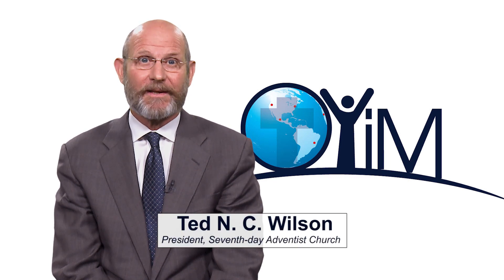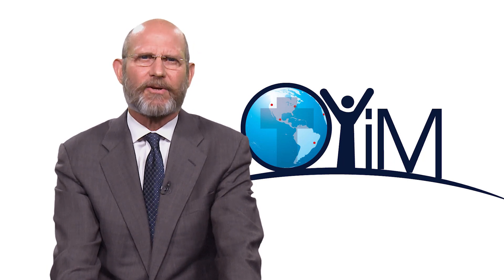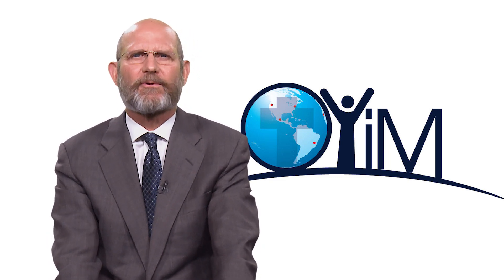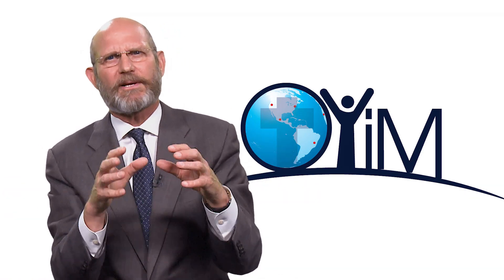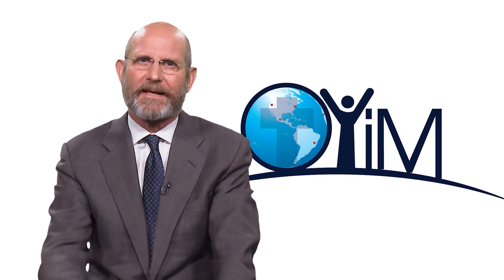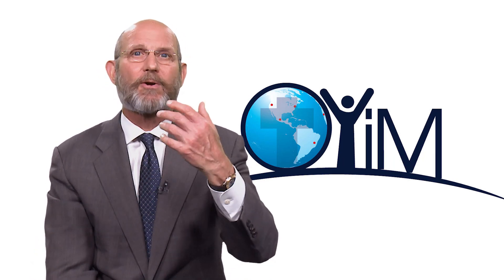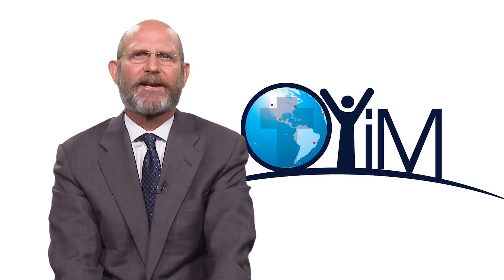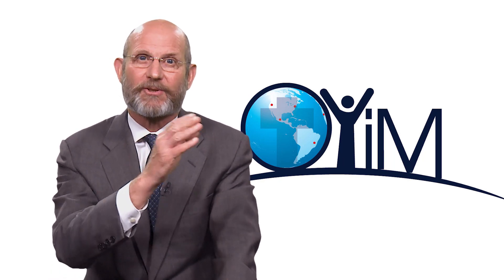5 - City Evangelism & The Three Angels Message - Ted Wilson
One Year in Mission University